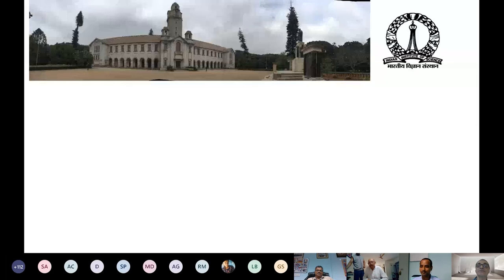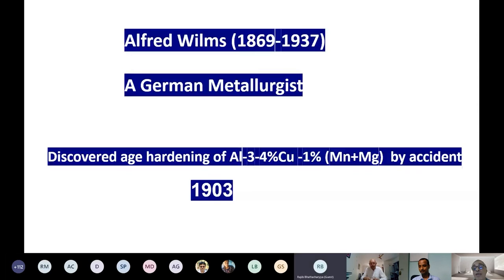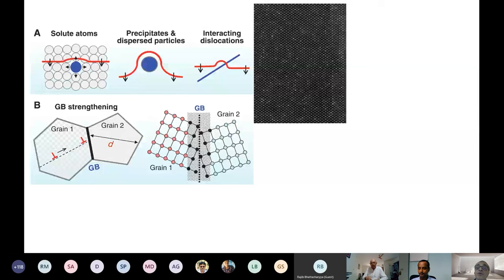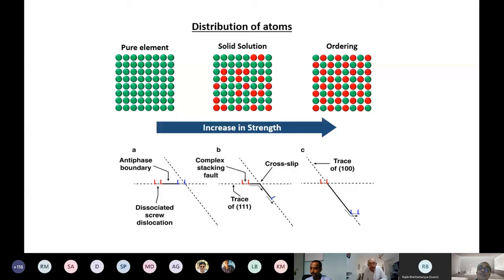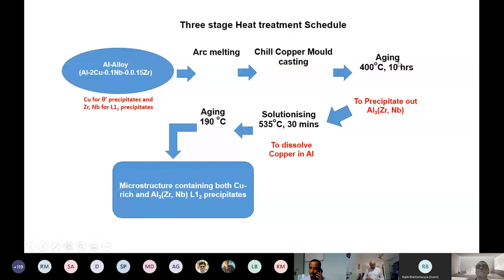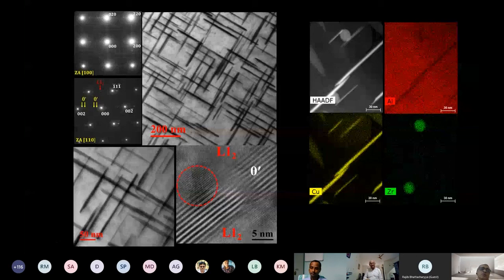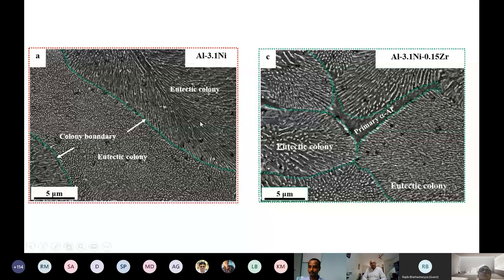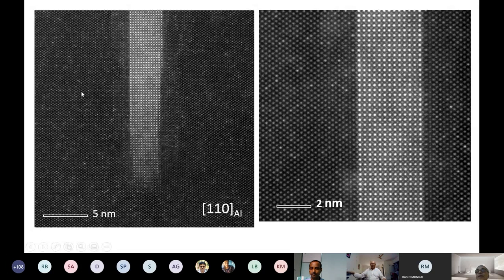Inaugural Talk By Prof. Kamanio Chattopadhyay